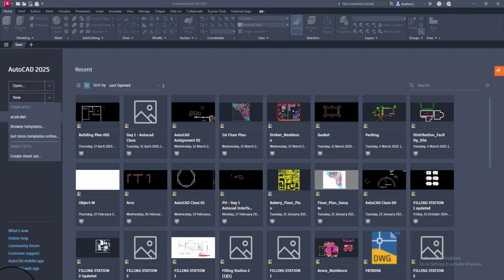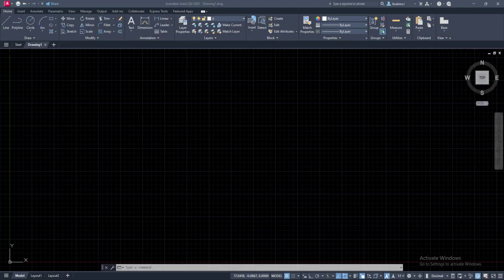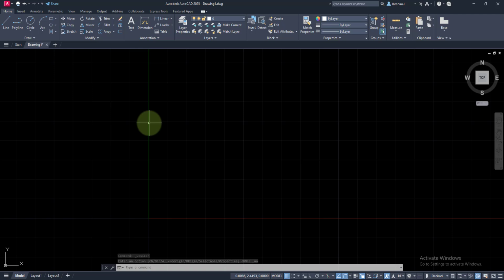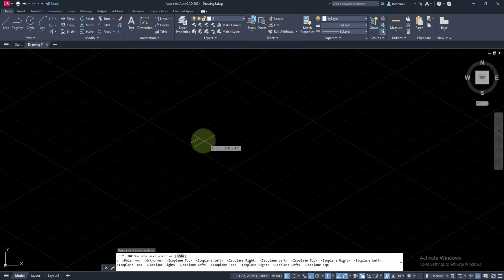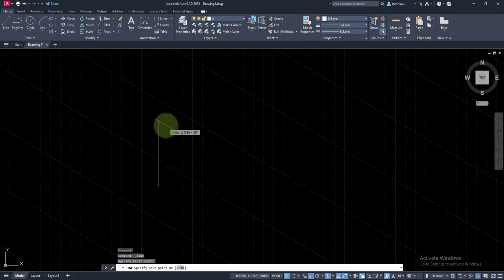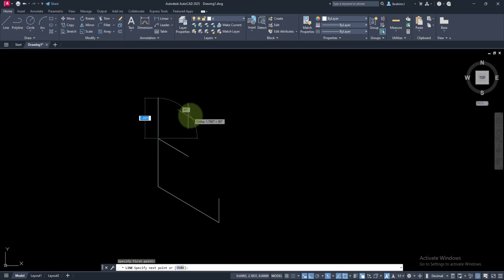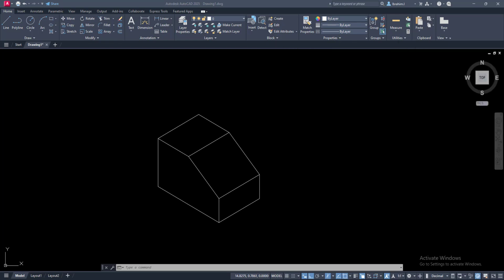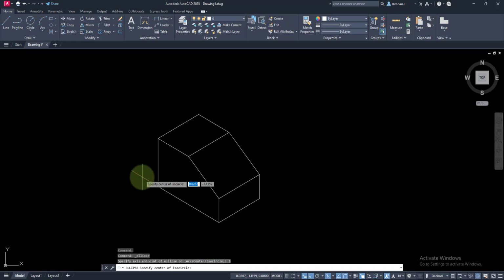The simplest intro to Isometric Drawing in AutoCAD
Let's get you started with Isometric Drawing. I refer to Isometric design as 3D illusions because they don't carry the properties of a standard 3D objects. For instance, when you orbit an isometric design in contrast to a 3D object.

Here's a brief overview of the features and commands you'll be learning in this AutoCAD practice exercise:

1) AutoCAD Basic Settings: You'll likely start with some basic settings in AutoCAD to set up your drawing environment.
2) AutoCAD 2D commands: Understanding 2D drawing commands is essential before moving on to 3D.
3) Press Pull: This is a command used in AutoCAD to extrude 2D shapes into 3D objects.
4) Visual Settings: Adjusting visual settings can help you view and work with your 3D models effectively.
5) Changing Plane in AutoCAD 3D: Learning how to switch between different planes in a 3D workspace is crucial for creating complex 3D objects.
6) 3D Move: This command allows you to move 3D objects in your drawing.
7) Solid Union: Solid Union is a command used for combining two or more 3D objects into a single, unified object.